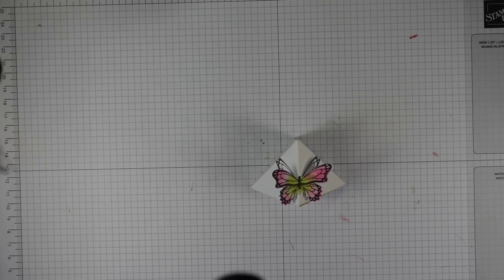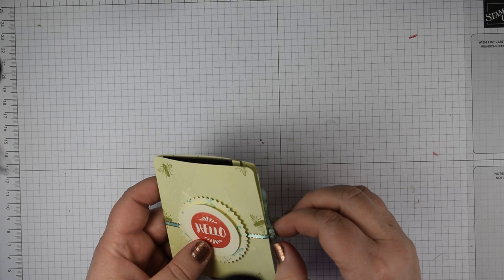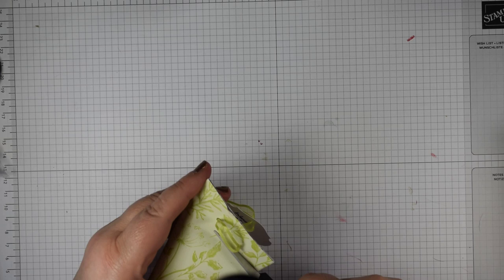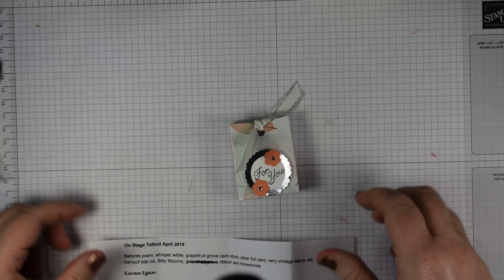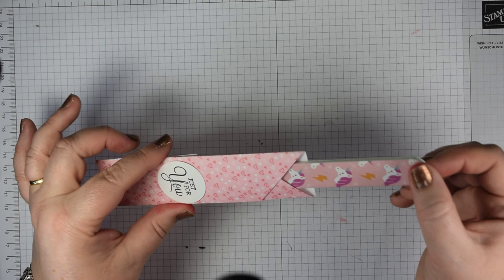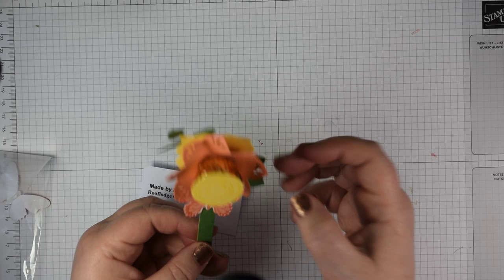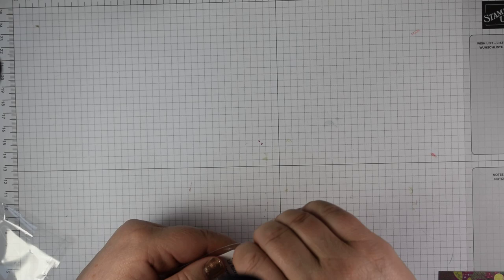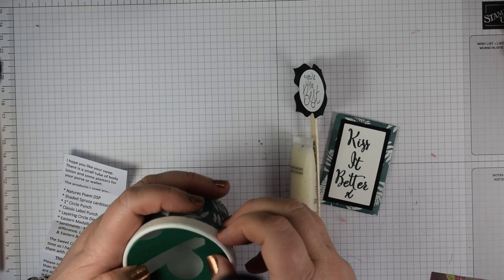Lots of mini inspiration....Onstage swaps part 2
Free Tutorial using Stampin’ Up! Products by Independent Stampin’ Up! Demonstrator Heidi Smith.  More projects and dimensions on my blog and supplies available to purchase

For more information and dimensions